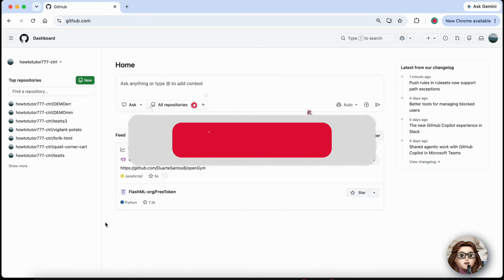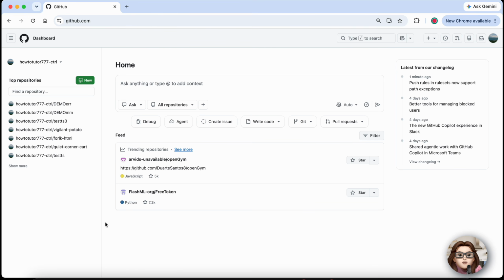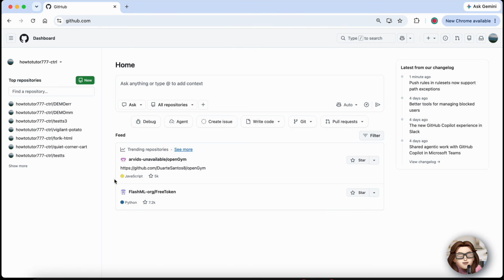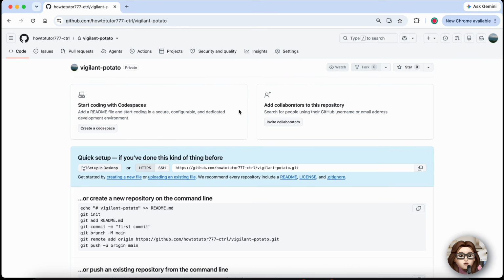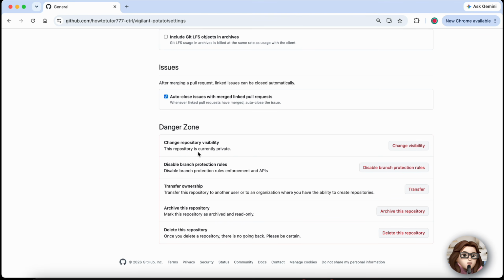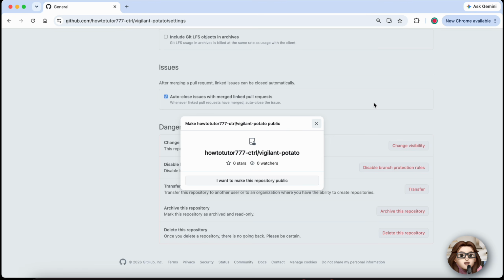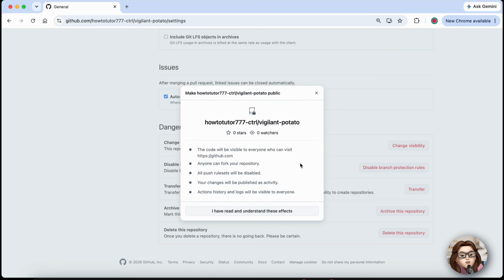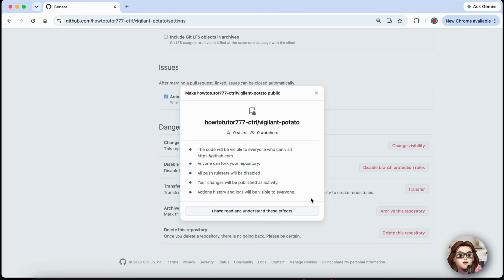How To Change A GitHub Repository From Private To Public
Learn how to change a GitHub repository from private to public with this easy step-by-step tutorial. If you have a private GitHub repository and want to make it publicly accessible, this video will show you where to find the repository visibility settings and how to change them.

In this tutorial, I’ll show you how to open your GitHub repository, go to Settings, find the repository visibility options, select Change visibility, and switch the repository from private to public.

Changing a repository from private to public means that the repository and its contents can become accessible to anyone on GitHub. This can be useful when you’re ready to showcase a project, publish an open-source project, share your code with the community, or add a project to your developer portfolio.

Before making a private repository public, it’s extremely important to review the repository carefully. Check your current files, commit history, branches, issues, workflows, and other repository content for sensitive information such as API keys, passwords, access tokens, private credentials, or confidential files.

Simply deleting a secret from the latest version of a file may not remove it from the repository’s Git history. If a credential has ever been committed, you should revoke or rotate it before making the repository public.

We’ll go through the process step by step so you can understand the confirmation requirements and make the visibility change safely. You’ll also learn what happens to the repository after it becomes public.

If your repository is connected to GitHub Actions, deployment services, webhooks, or other integrations, it’s a good idea to review those settings after changing the repository visibility.

This tutorial is designed for beginners, so you can follow along even if you’re new to GitHub repository settings.

By the end of this video, you’ll know how to change a GitHub repository from private to public and what you should check before making your project publicly accessible.

This video shows you How To Change A GitHub Repository From Private To Public! Watch this Video till the end to learn How To Change A GitHub Repository From Private To Public.

Were you able to figure out How To Change A GitHub Repository From Private To Public? Share this with your friends who want How To Change A GitHub Repository From Private To Public.

Problem Solved in this Video-:

What Do you Think of How To Change A GitHub Repository From Private To Public?